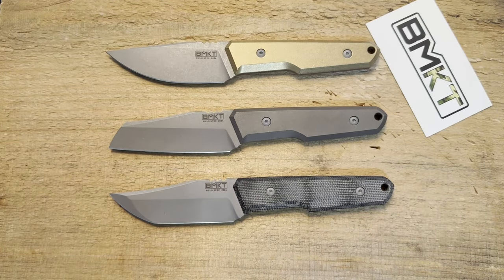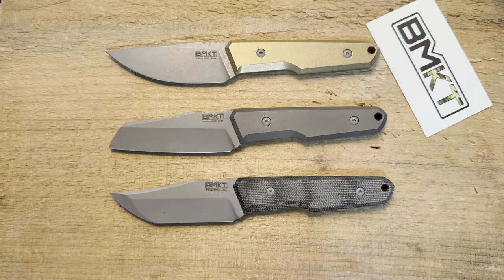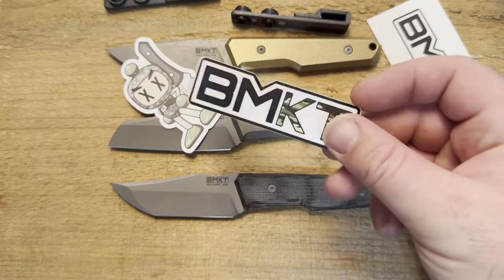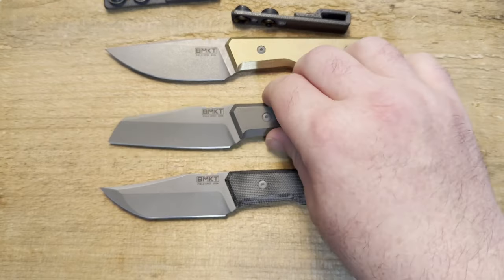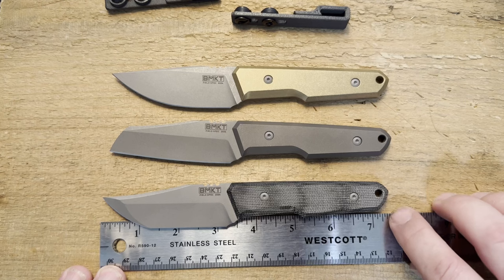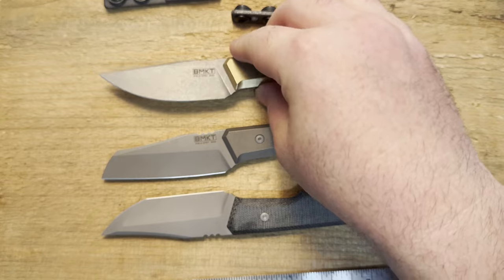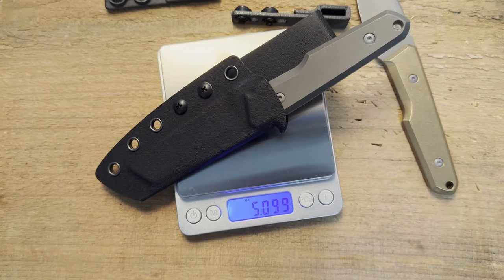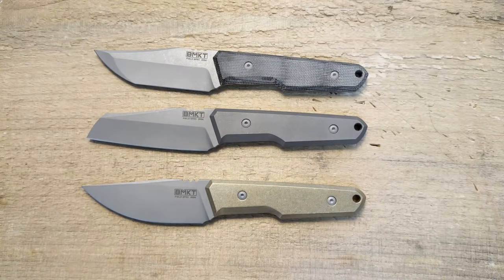BMKT First Impressions